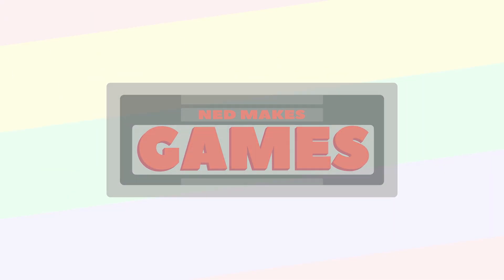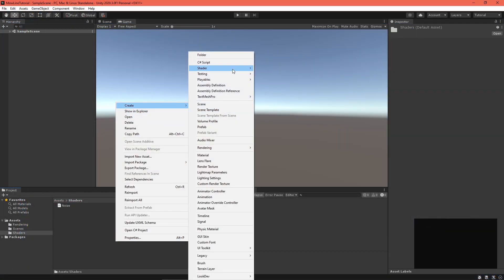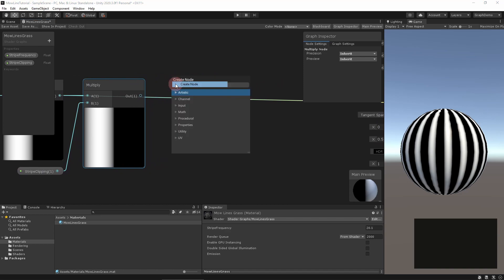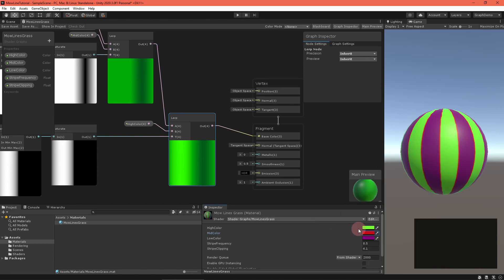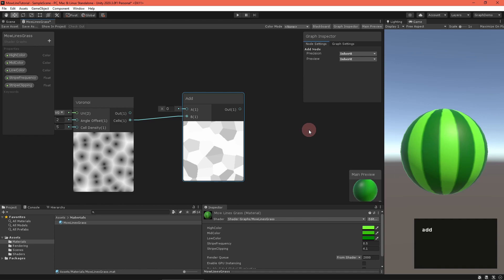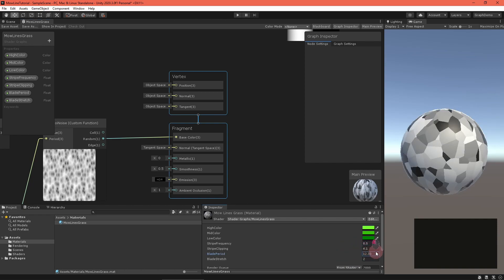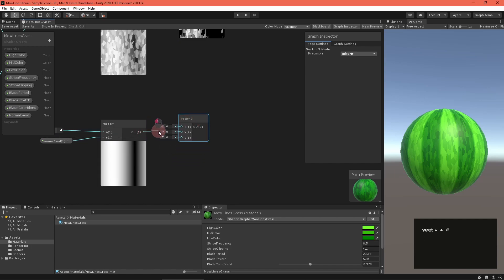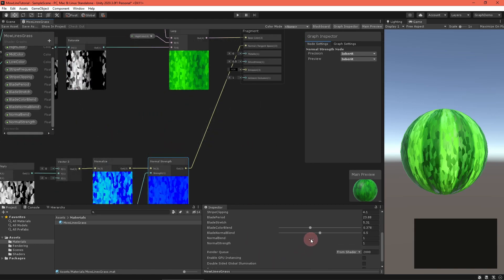Sparkling Grass Lawn in Shader Graph! Unity URP Procedural Material ✔️ 2020.3 | Game Dev Tutorial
✔️ Works in 2020.3

In this video, I make a sparkling grass lawn shader entirely in the Unity URP shader graph! There's no textures required - it's a procedural material and highly customizable by just editing material properties. I showcase how to make this grass using sine waves and Voronoi noise.

⏲️ Timestamps:
0:00 Intro
0:38 Project setup
1:15 Initial stripes
2:39 Adding color
3:54 Voronoi noise
6:47 Normals
8:33 Sparkles
10:49 Final touches
11:27 Wrap up and credits